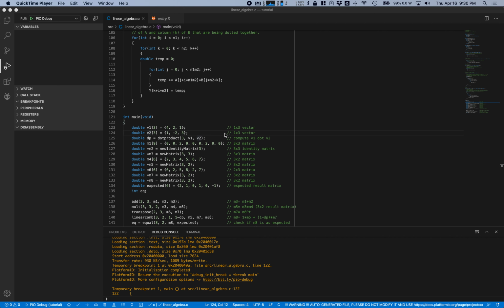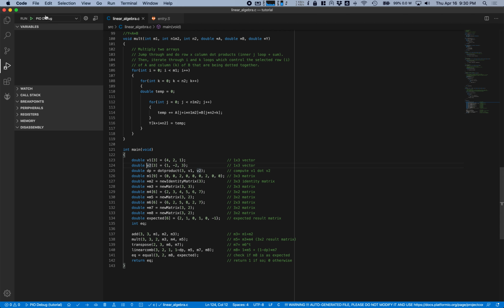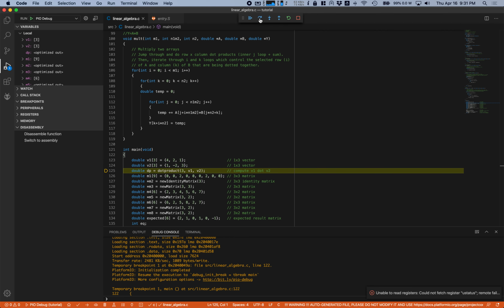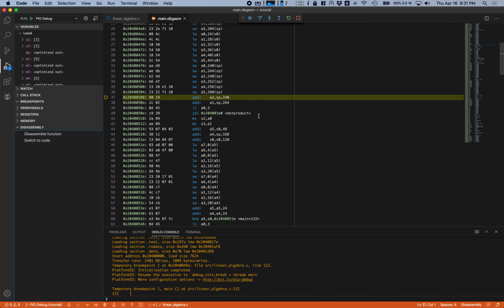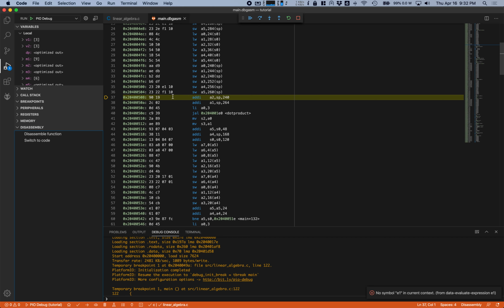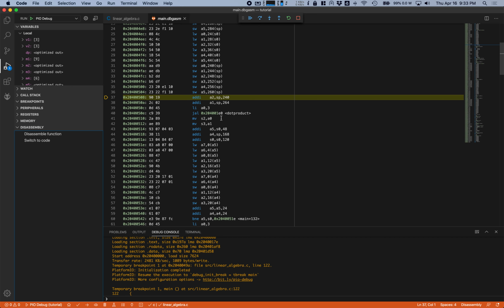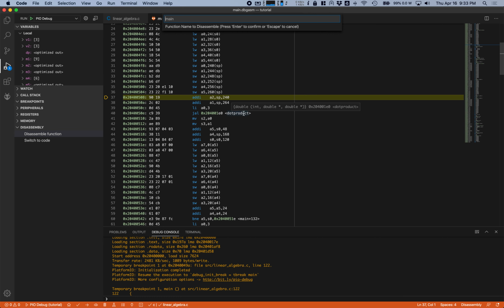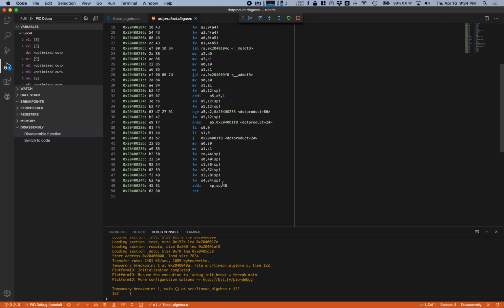E85 Lab 6 Disassembly Debugging Demo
A demo of how to view and debug in the assembly code view in PlatformIO. This demo is based on code written to implement common linear algebra functions in C as part of Lab 6 in E85 at Harvey Mudd College.